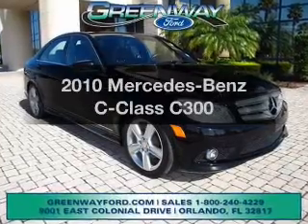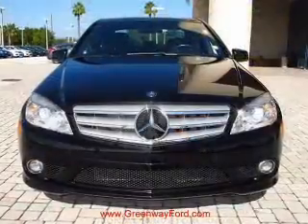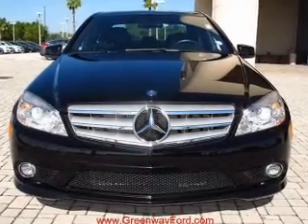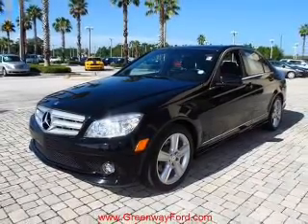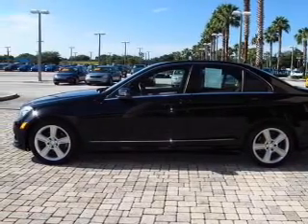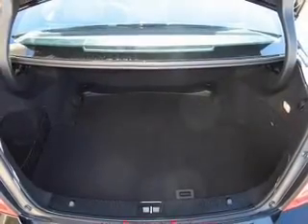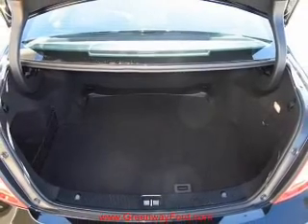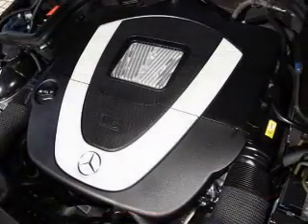2010 Mercedes-Benz C-Class - Orlando FL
Year: 2010
Make: Mercedes-Benz
Model: C-Class
Trim: C300
Engine: 3.0 liter 6 cylinder 24 valve
Transmission: Automatic
Color: Black
Mileage: 36501
Address:
9001 E Colonial Dr